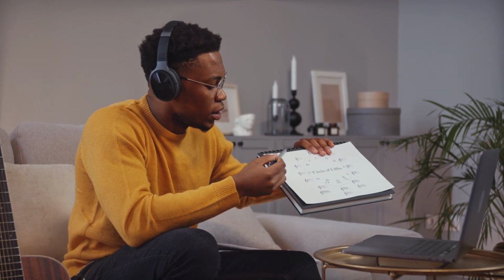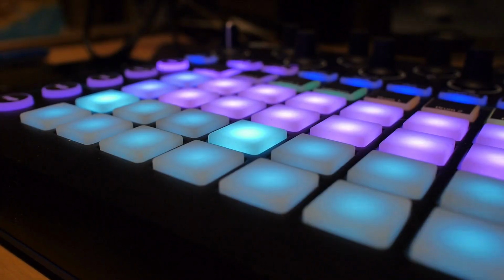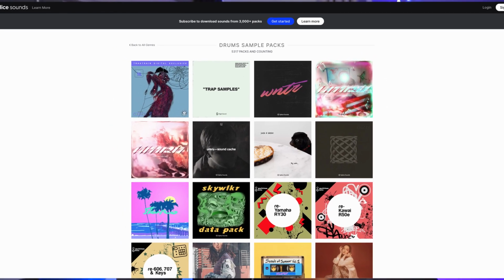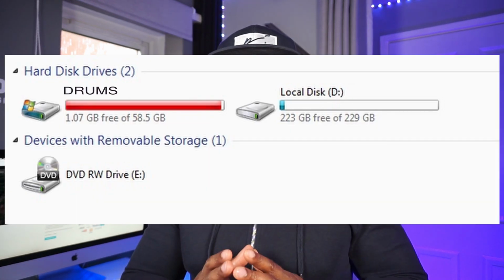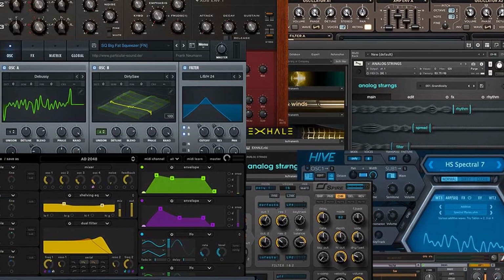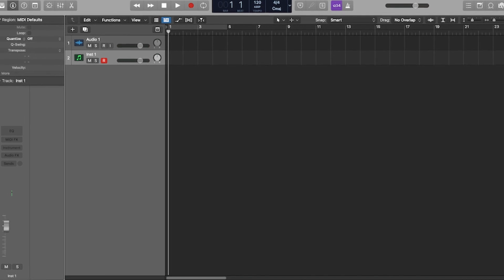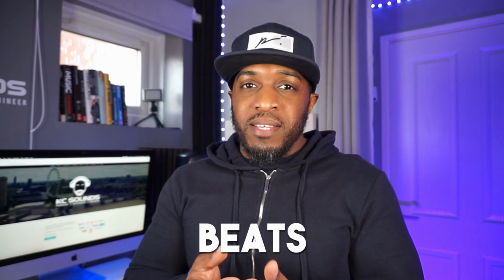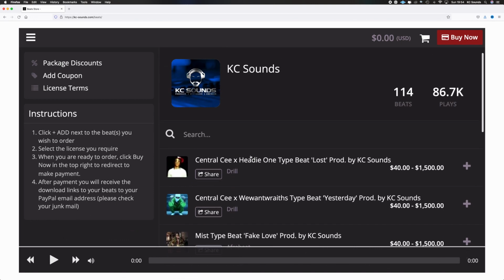THIS is why your music screams amateur 😒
Music production mistakes you need to AVOID.
In this video I share some of the top poducer mistakes that you should avoid. As a new music producer you could be making mistakes with your Beats, that you're not aware of.

Don’t make these beginner producing mistakes, if you want to increase your Beat sales, gain new listeners on Spotify, and other streaming platforms, which all hepls to build your Brand.

You need to avoid these music production mistakes so you can produce to the best of your ability.

There are countless videos showing you music production tips, but if you don’t know the mistakes you’re making when producing… then, how are you supposed to learn and get better at making beats?

Aviod these beginner producing mistakes, and start making Beats that connect with Artists, Clients, new Listeners, and be the best at what you do.

⏰ Timestamp:

0:00 - Intro
0:22 - Sound selection
0:49 - What can you do?
1:33 - Mix quality
2:04 - How to become a better Mix Engineer?
2:24 - Too much choice
4:11 - Nothings perfect

Attributions:

B Roll:
Video by Melissa Cofie from Pexels